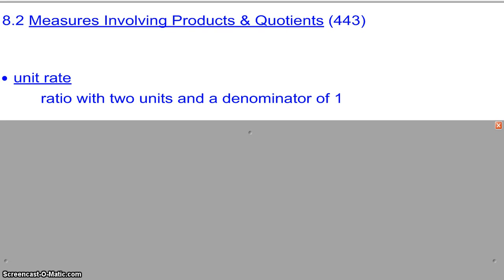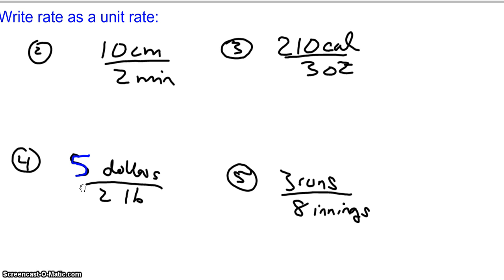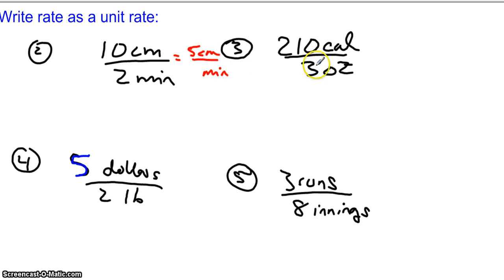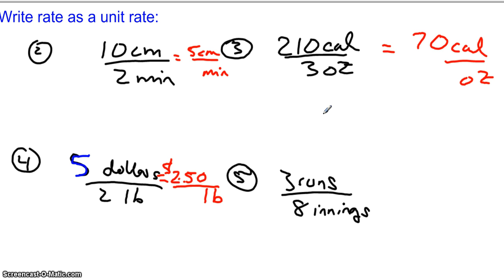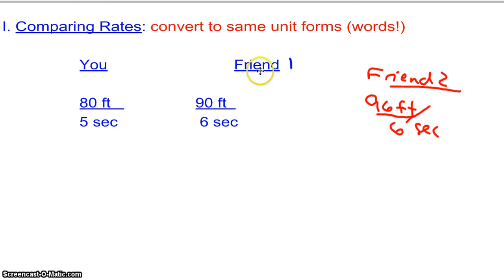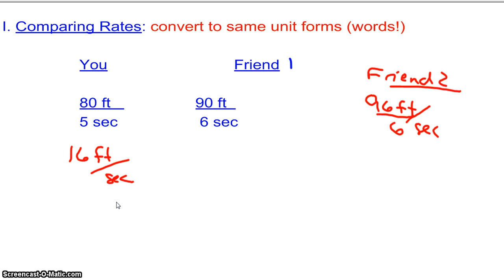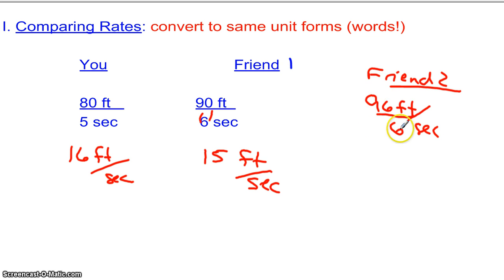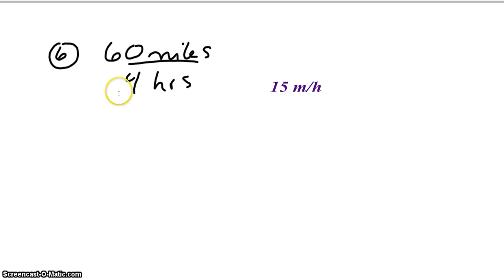Math 7 8 2 1 Unit Rates